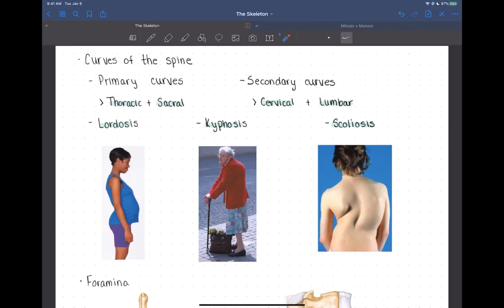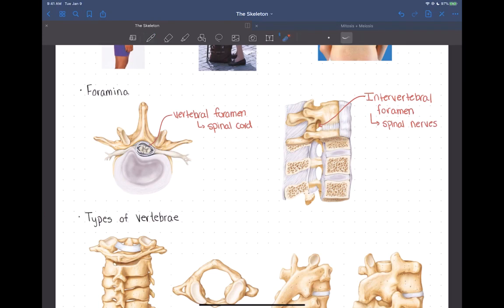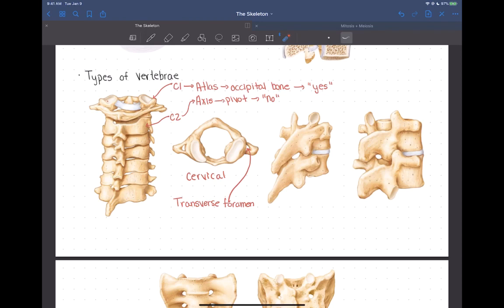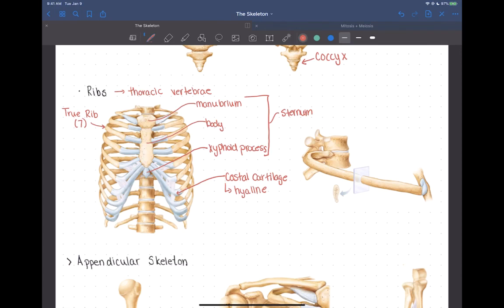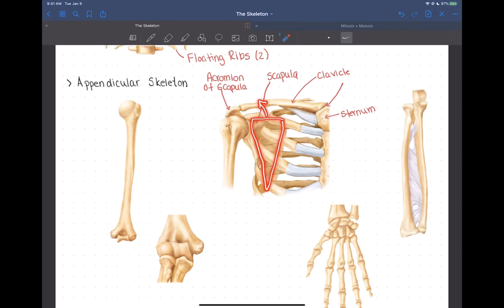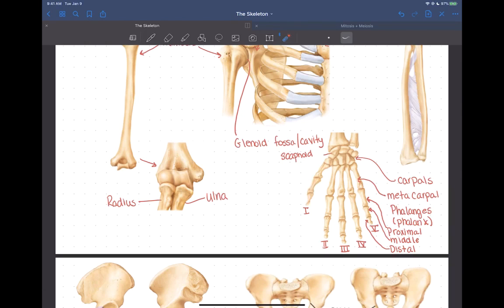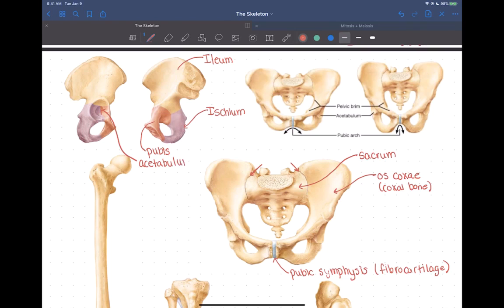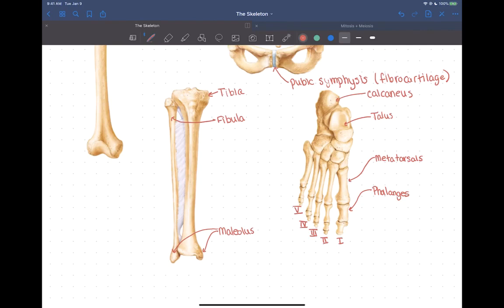Skeletal Anatomy Part 2